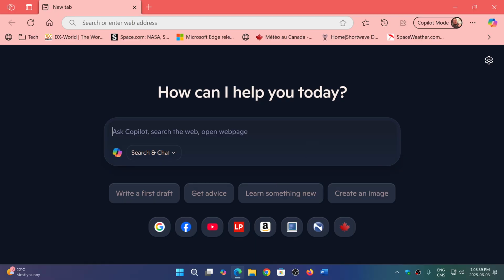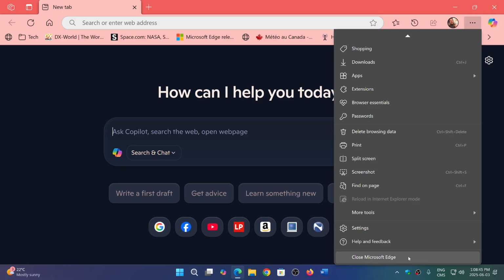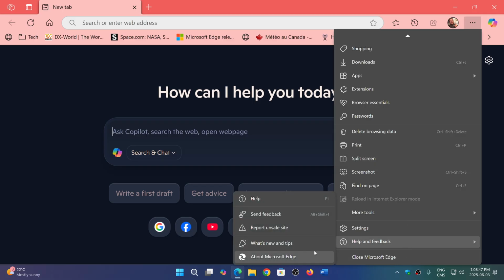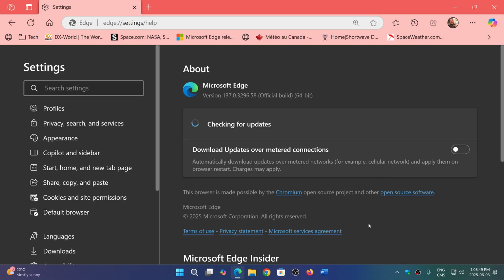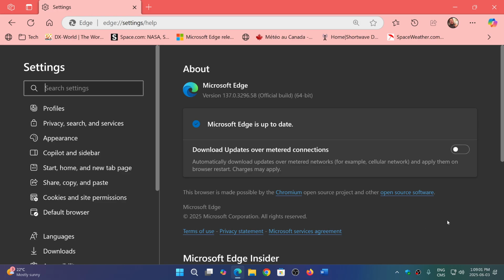Microsoft EDGE gets a bug fixing update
The zero day V8 flaw is not fixed yet, another update should be pushed soon